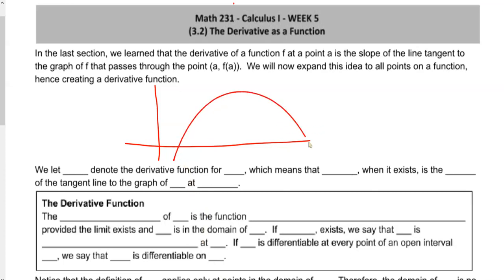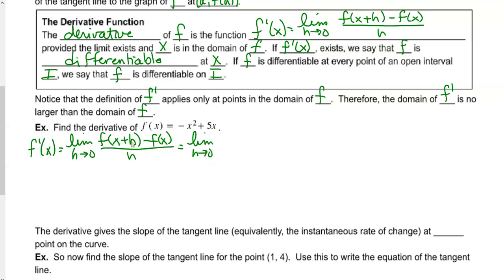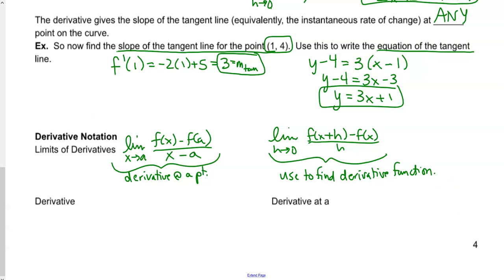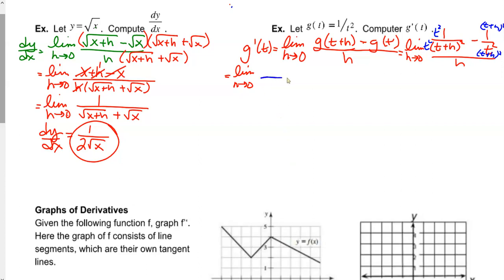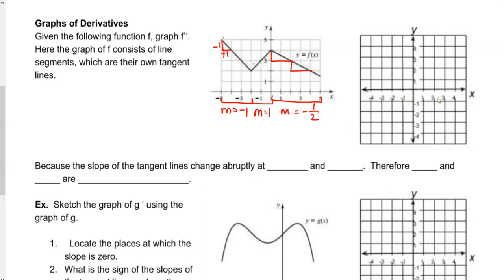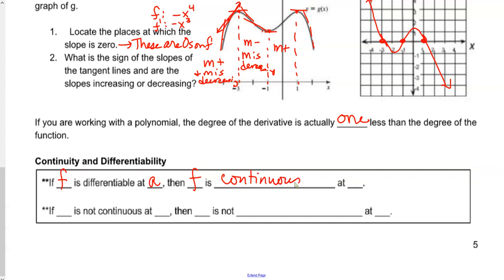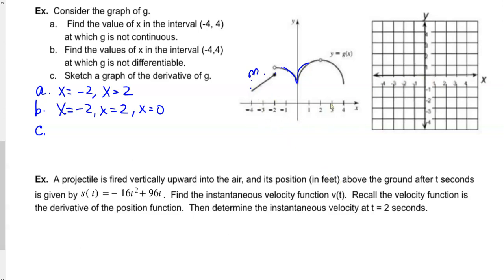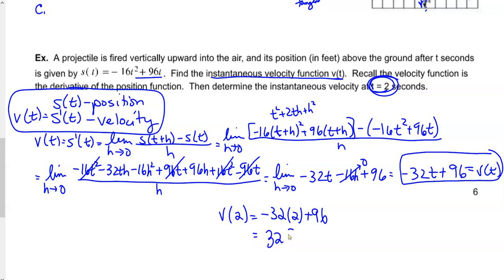Math 231--3.2--The Derivative as a Function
This video goes over problems and concepts from section 3.2 of the 3rd edition of Calculus by Briggs, Cochran, Gillett, and Schulz.